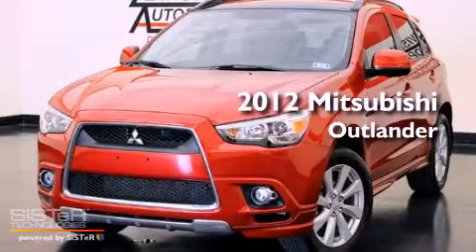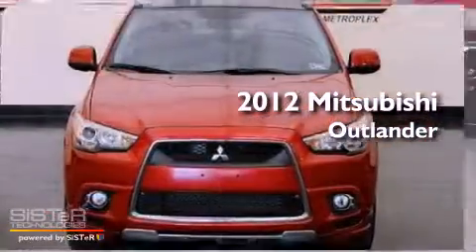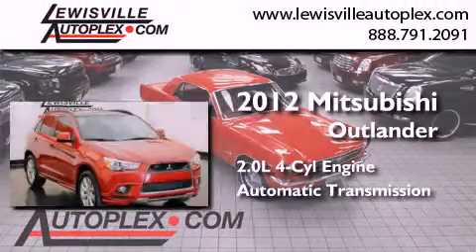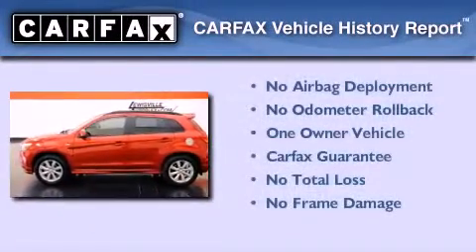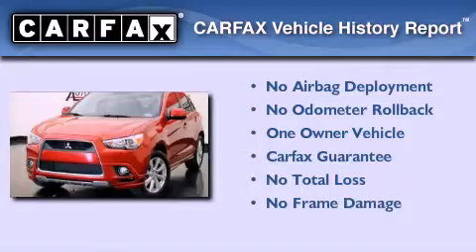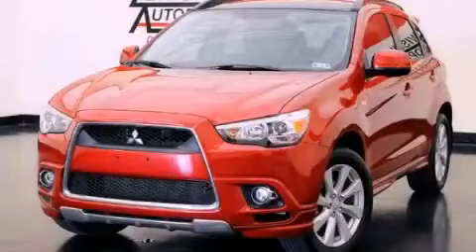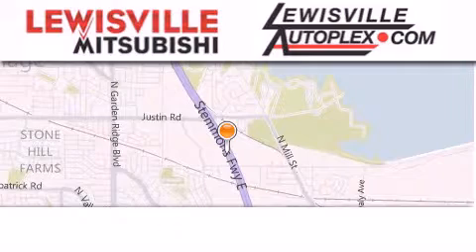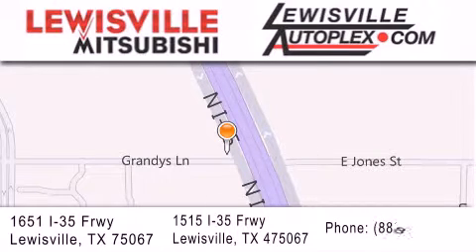Certified 2012 Mitsubishi Outlander Plano TX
Year : 2012
 Make : Mitsubishi
 Model : Outlander
 Engine : 2.0L I4 MIVEC DOHC engine
 Trans . : Automatic
 Exterior : Red
 Miles : 2,884
 Interior : Tan
 Stock : 9021

 2012 Mitsubishi Outlander Lewisville TX